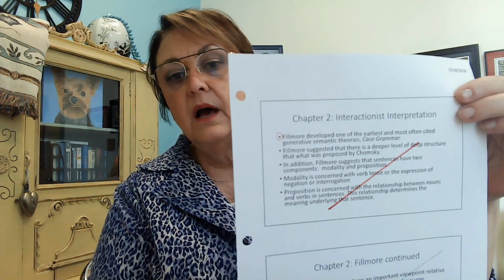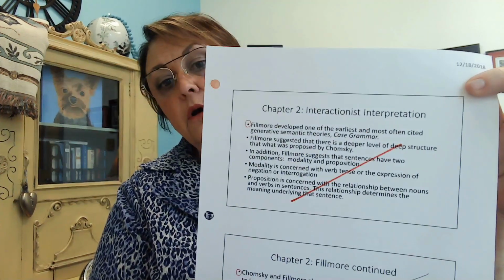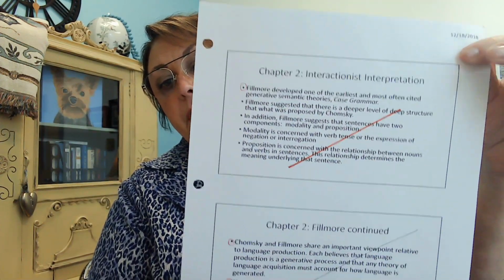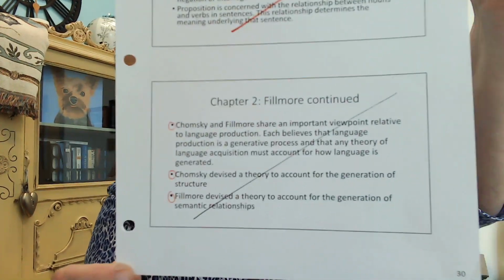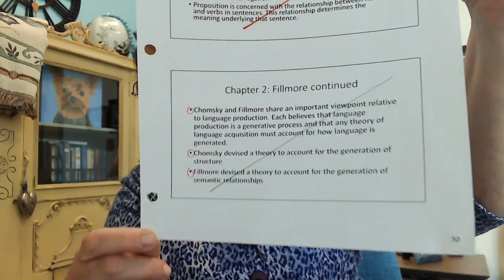Review of Chapters 2, 3 and 4 for exam 2